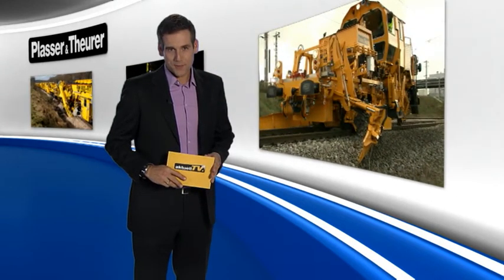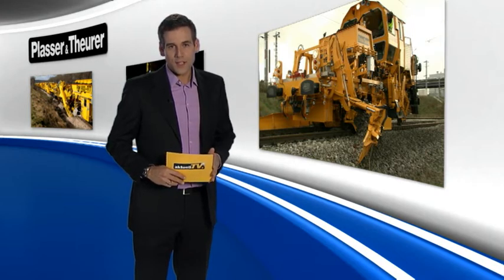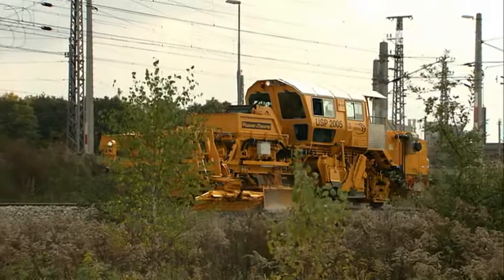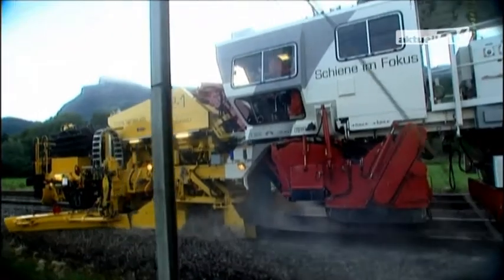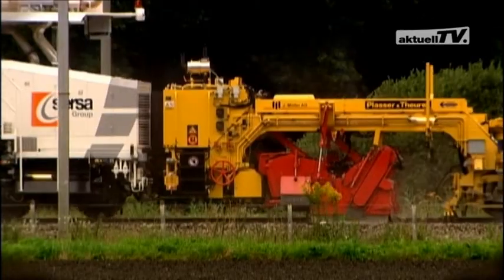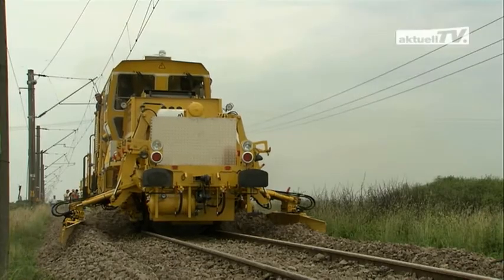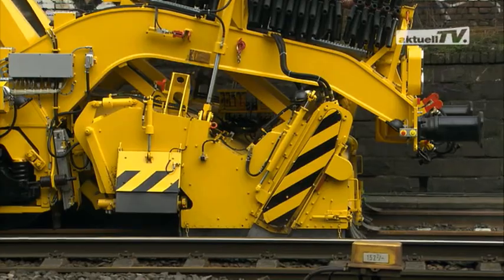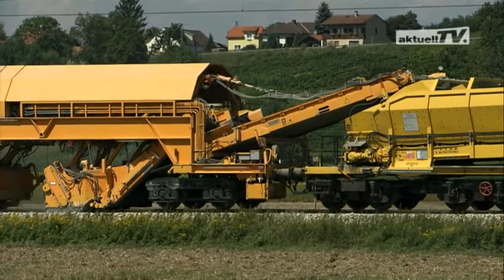Ballast regulating machines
Ballast regulating machines are often overshadowed by other track maintenance machines - for no sound reason because they make an indispensable contribution to almost all track maintenance work.
The range of application is quite extensive, and the choice of the right machine with suitable equipment is therefore extremely important.
The track ballast: when available in sufficient quantity and distributed uniformly, it protects the track against buckling.
Too little, or distributed irregularly, therefore means a significant safety risk, too much ballast can become an economic factor because the surplus could be used somewhere else.
Modern ballast distributing and profiling machines
All machines are fitted with equipment to distribute the available ballast evenly over the entire track .
Because such ballast ploughs usually work in conjunction with other machines - for example during track correction work - the working speed must be compatible: if it is too slow, it slows down the performance of the entire system.
Therefore a great selection of ballast ploughs in different sizes can be found in the Plasser & Theurer range.
The range of application can be extended by adding additional components, for example, a ballast storage hopper: depending on the capacity, it is then possible to displace even large quantities of ballast - right up to a complete ballast management system in modern design.